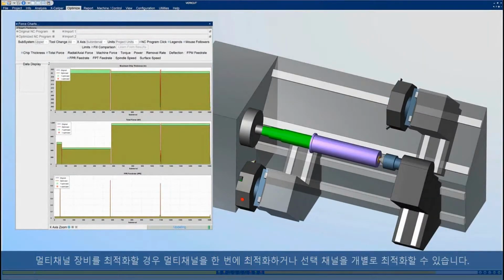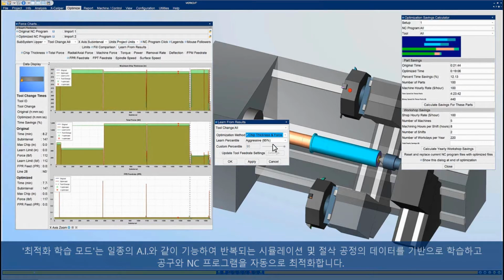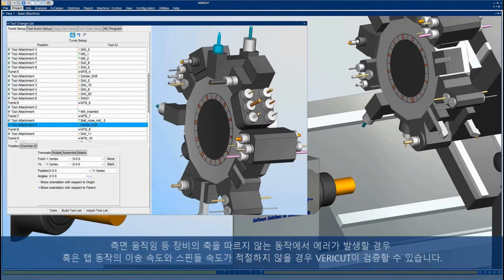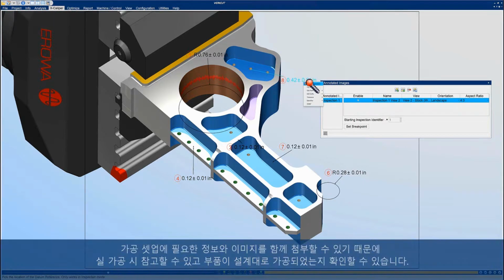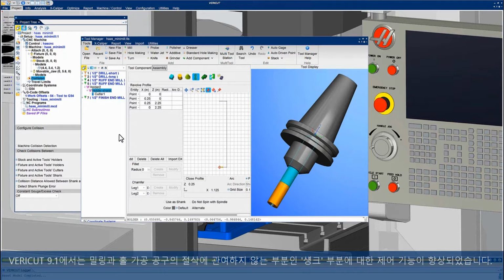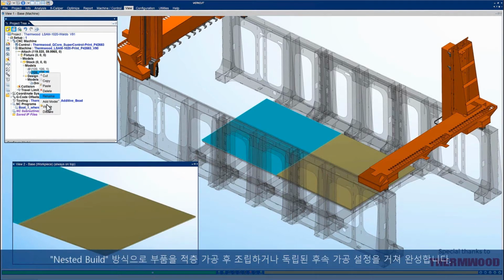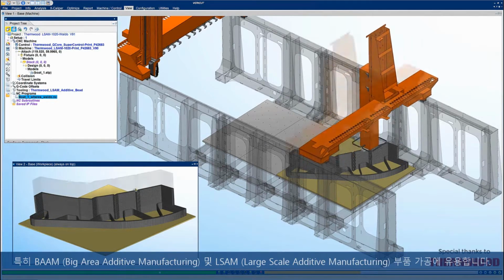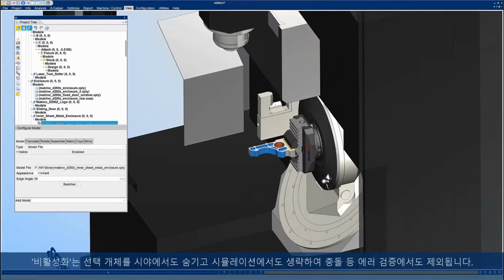Whats New in VERICUT 9.1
사용자의 시간과 비용을 더 효율적으로 활용할 수 있도록 돕는 새로운 기능 업데이트로 CNC 시뮬레이션의 기준을 또 한번 높인 VERICUT 9.1!

동영상으로 주요 업데이트를 확인하세요.